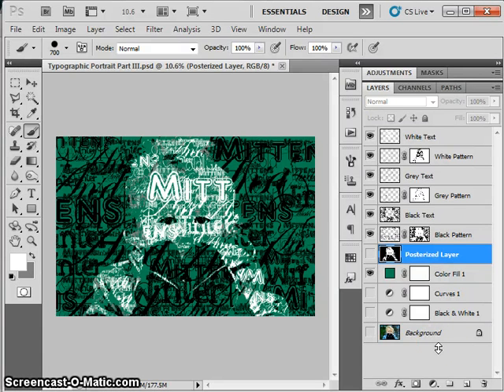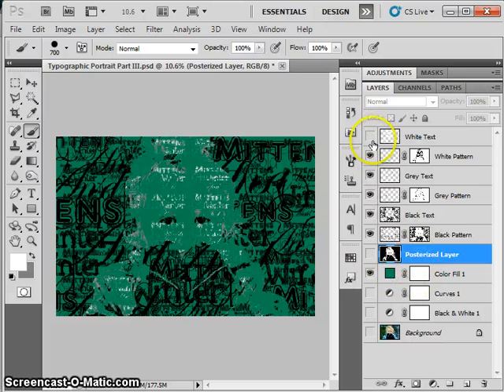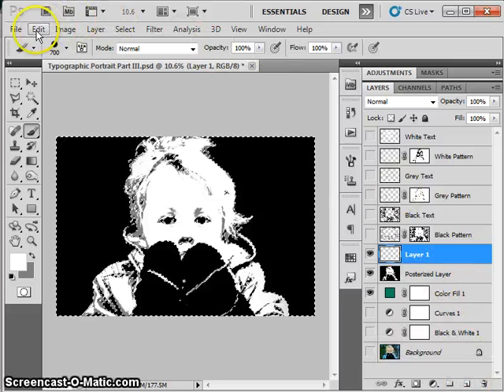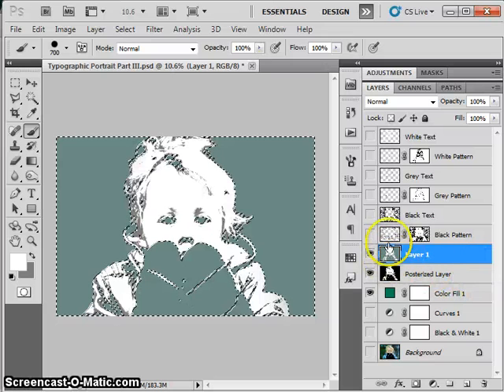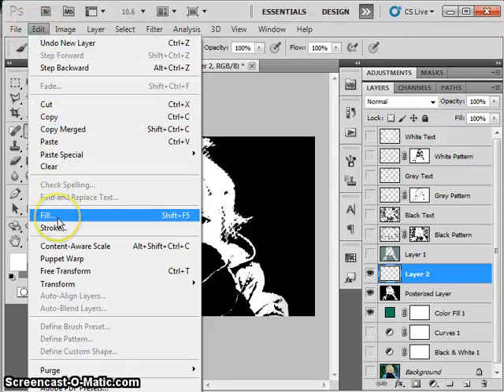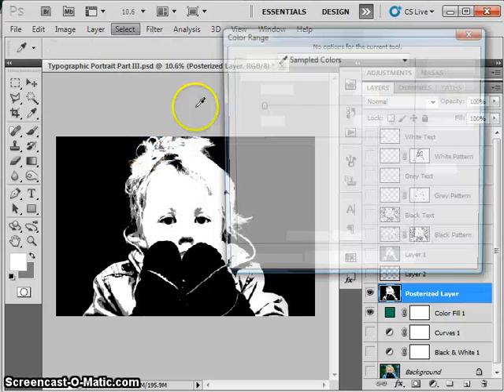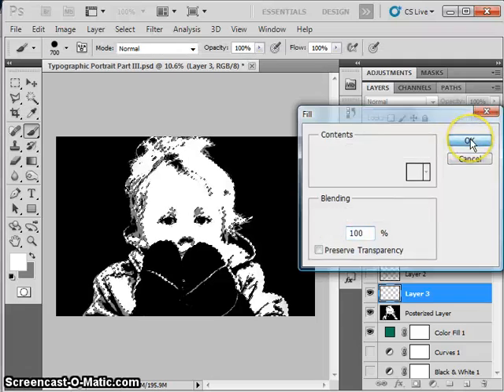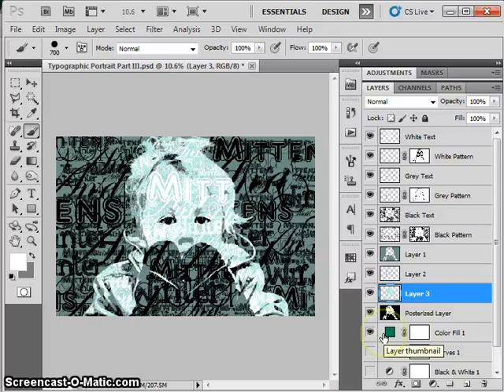Typographic Portrait Part V